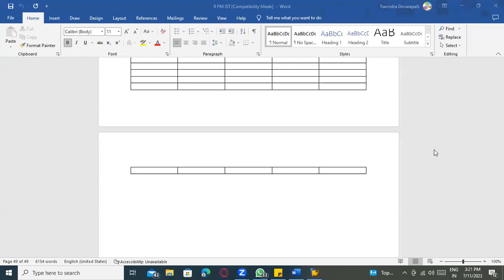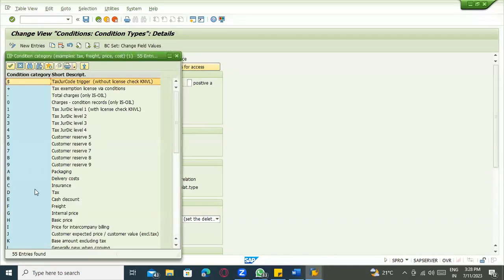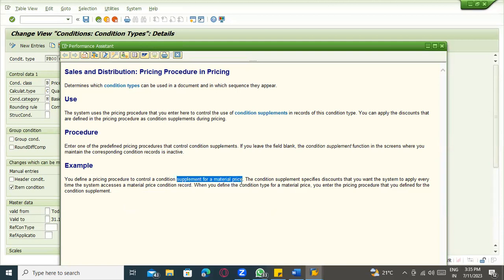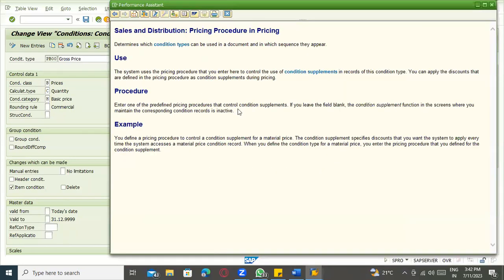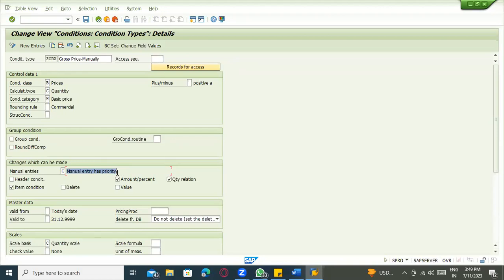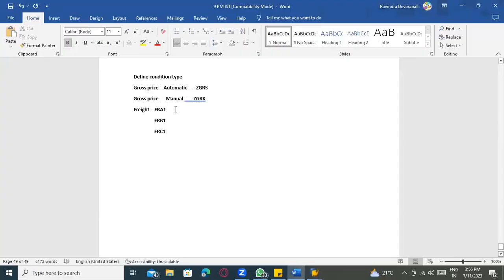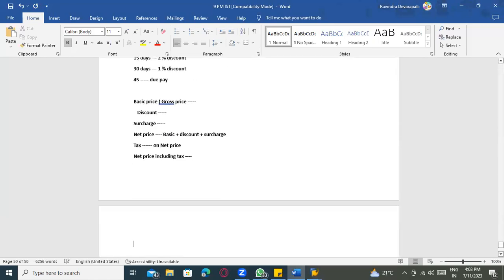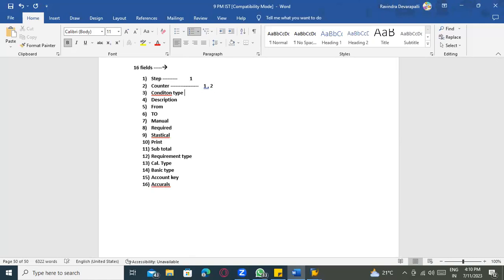Regular Live SAP MM class: Pricing procedure part 2